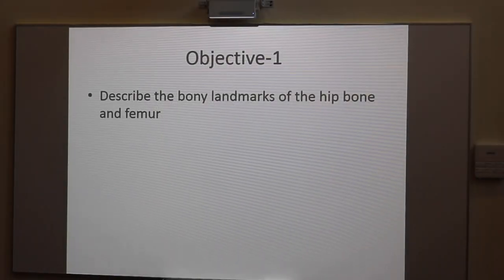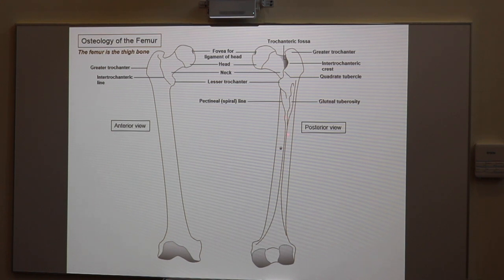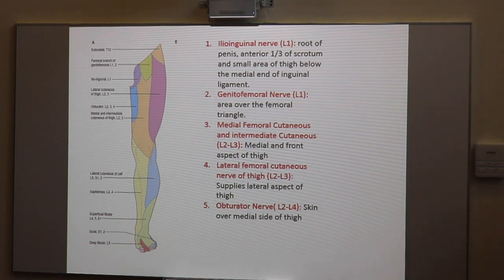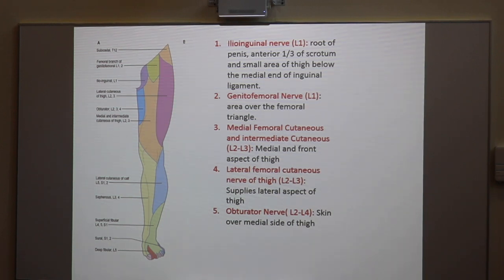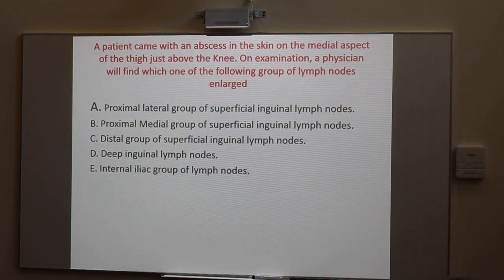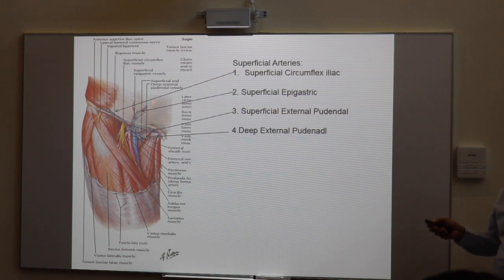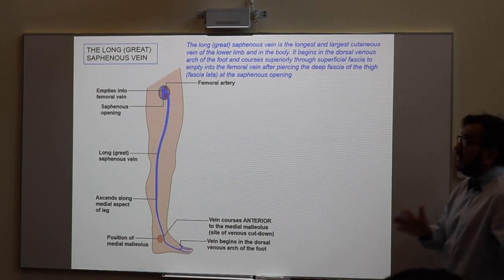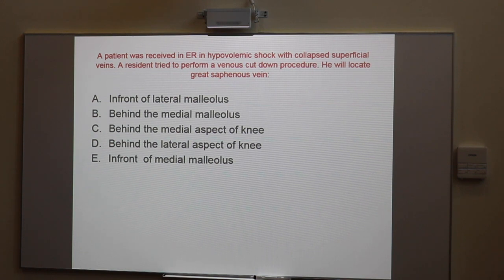Anterior and Medial Thigh P1